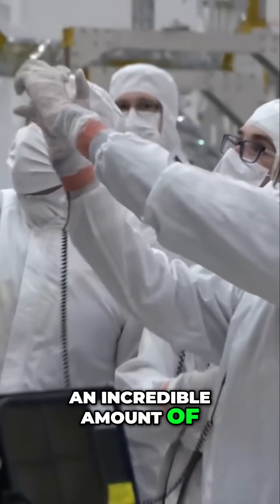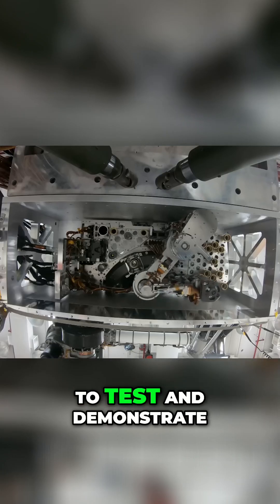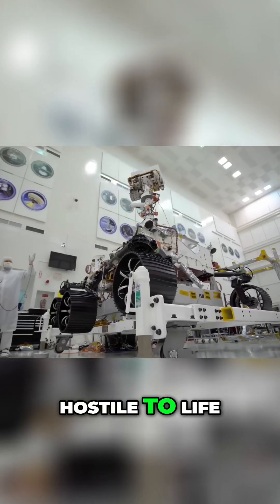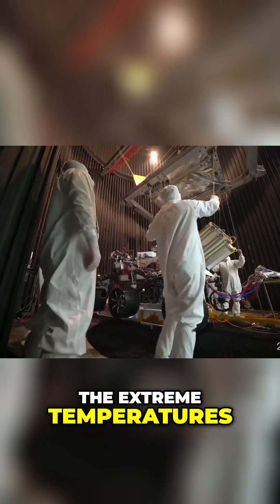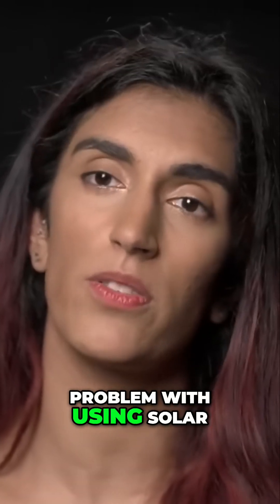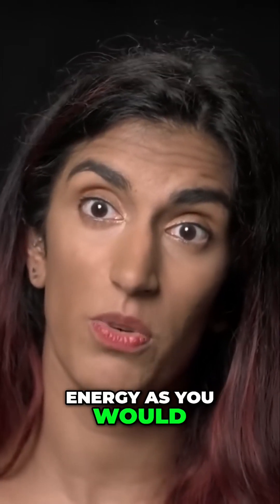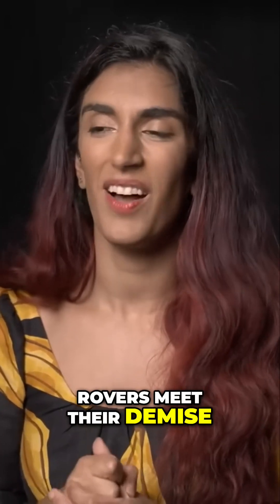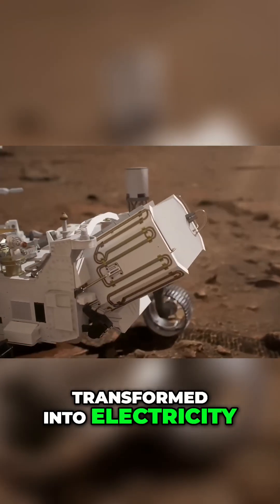How Perseverance Will Prepare Humanity for Mars Exploration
We spent 6 years designing and testing the Perseverance rover to survive the harsh Martian environment. Discover the challenges of energy generation, extreme temperatures, and how we overcame obstacles to make this monumental journey to Mars possible.